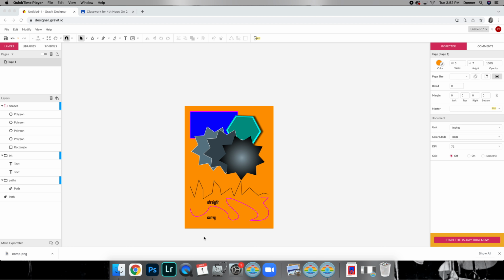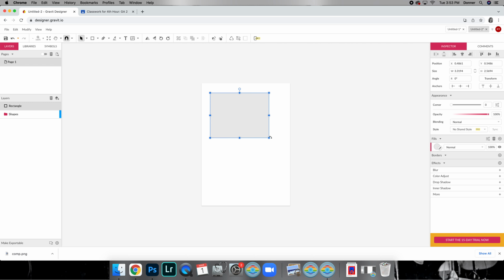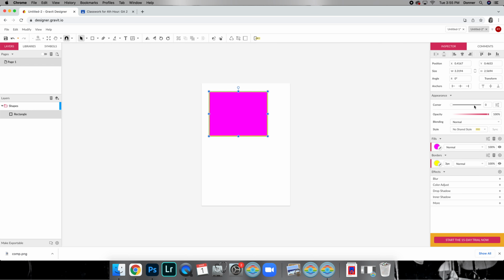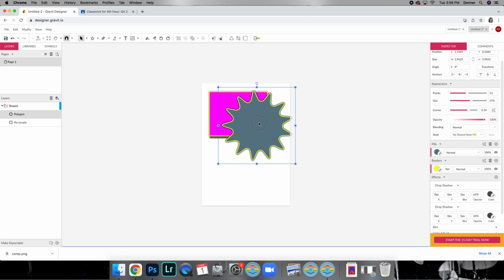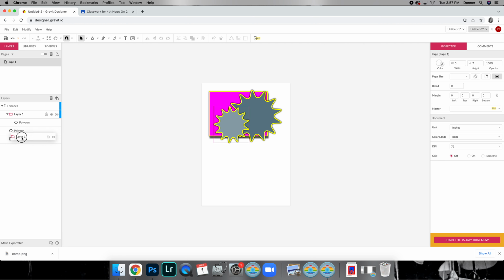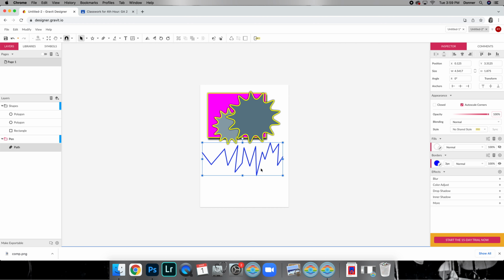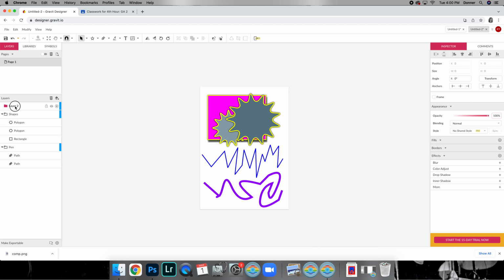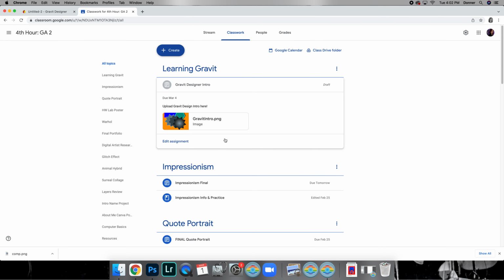Intro Gravit Designer Tutorial